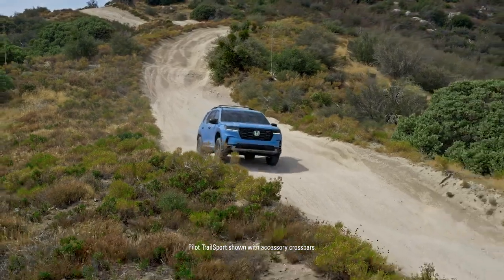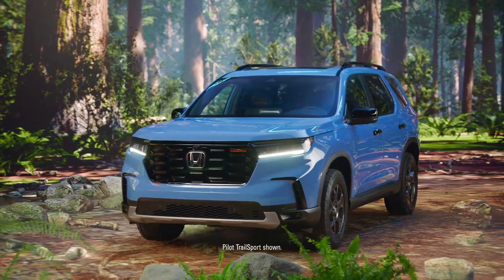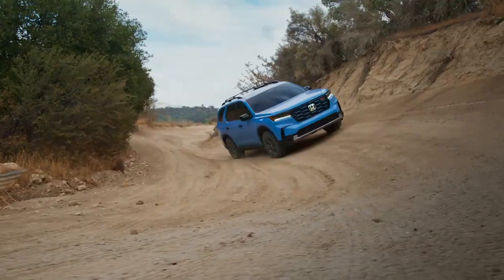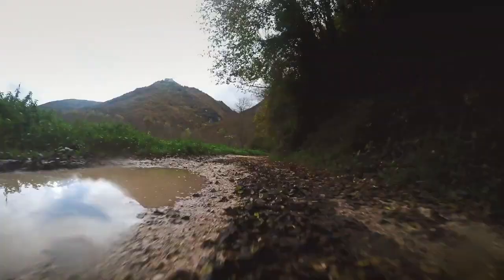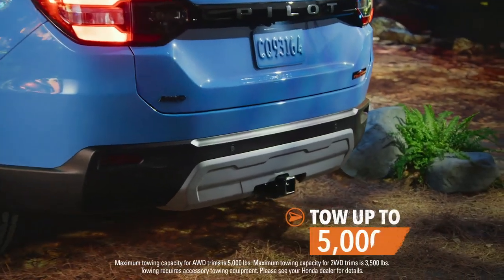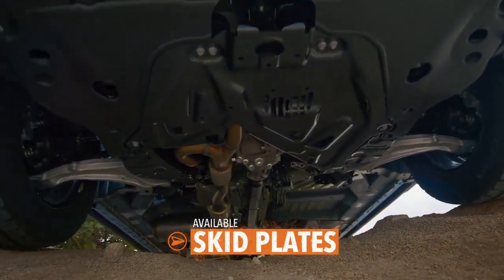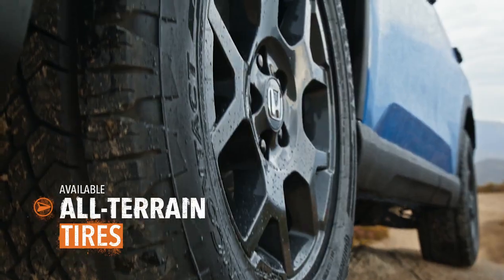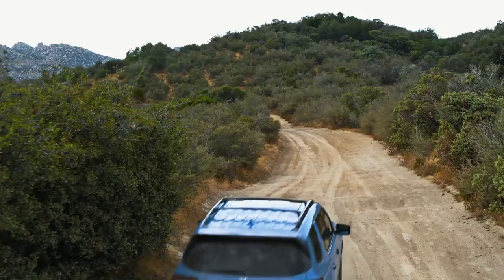The Honda Pilot Capability